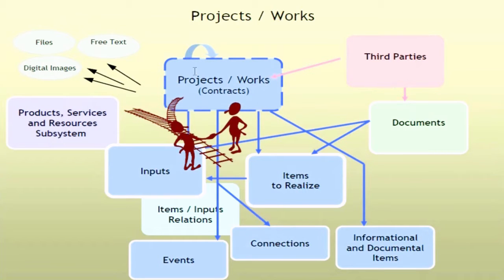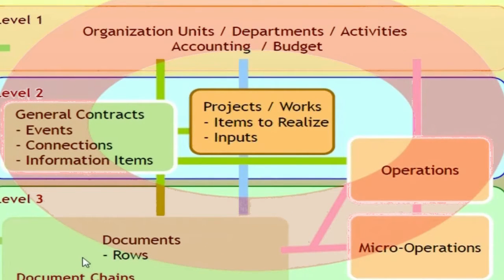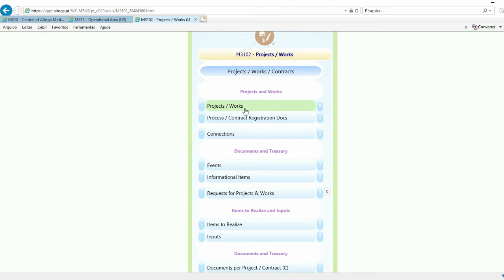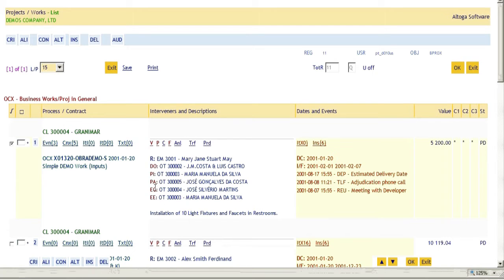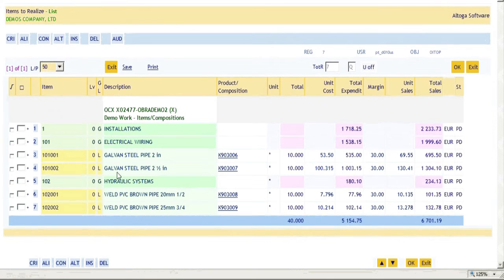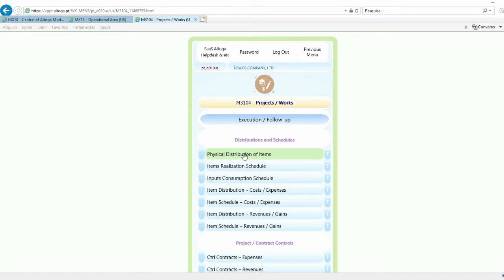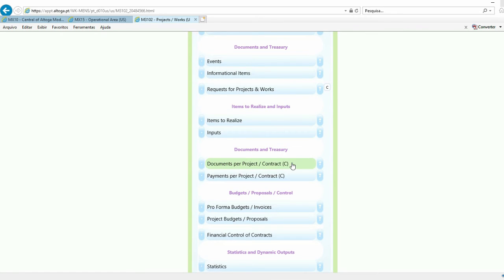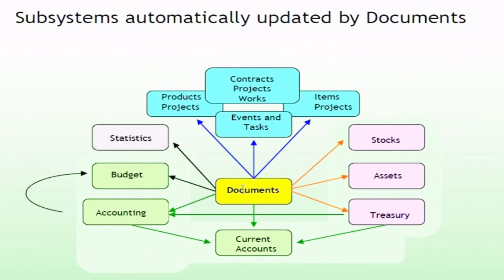Projects / Works - ALTOGA.com MANAGEMENT SOFTWARE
Descricao // M310 - Projects / Works // Management Software

Management of Projects / Works, highlighting:

 •  Budgeting, Planning, Follow-up and Implementation of Projects / Works, whether in regard to the financial aspects of expenses and revenues, cost and sales prices, or in regard to the operational aspects of items to be Executed and their Inputs;
 •  Definition of Projects / Works based on Items to be Executed and Products to be consumed; in case of being defined based on both, the Products to be Consumed are those needed for the execution of the Items;
 •  As a Project / Work is also a Contract, it can be managed as such in the Module Processes / Contracts.